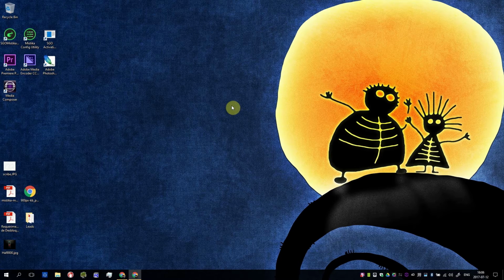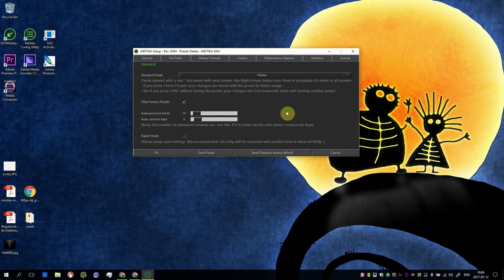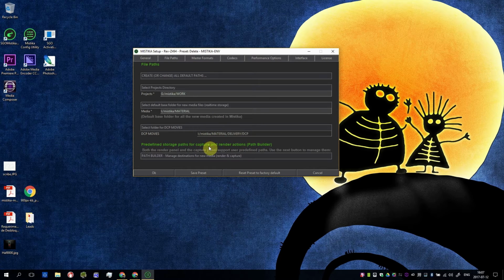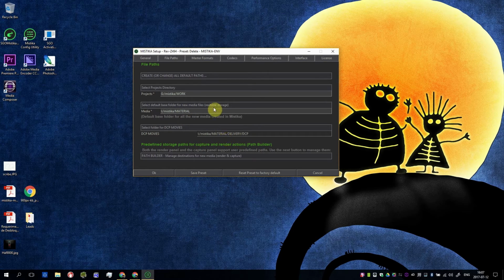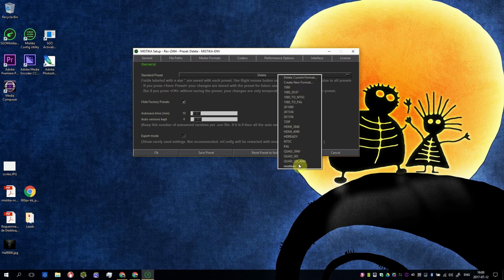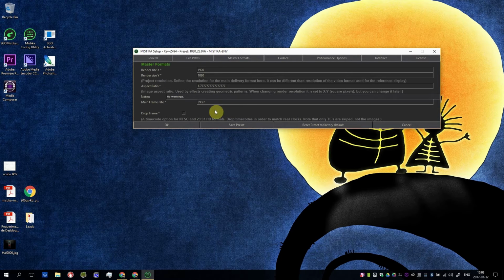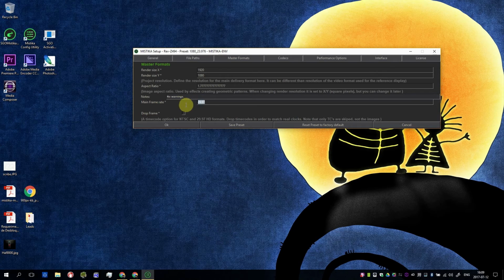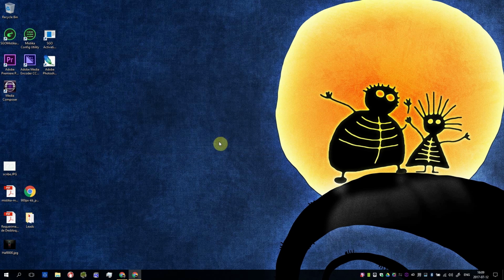01 - Mistika Insight Mconfig basic setup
How to do an initial setup of Mistika Config